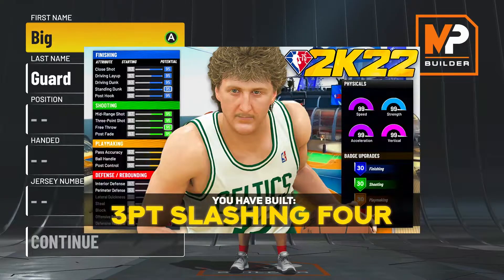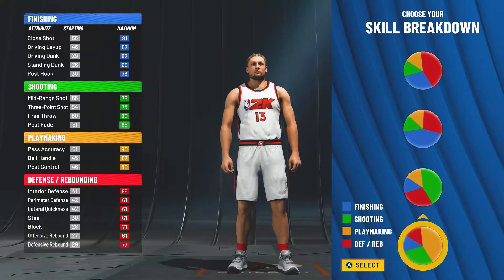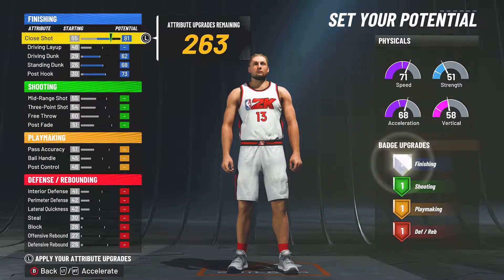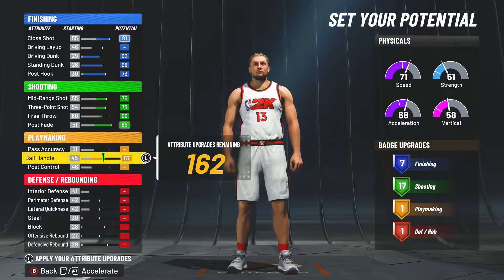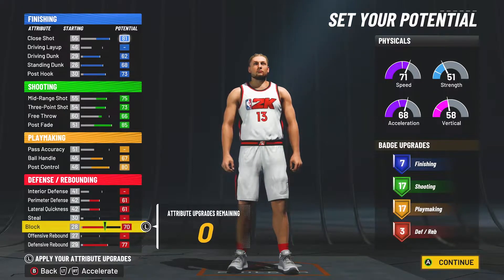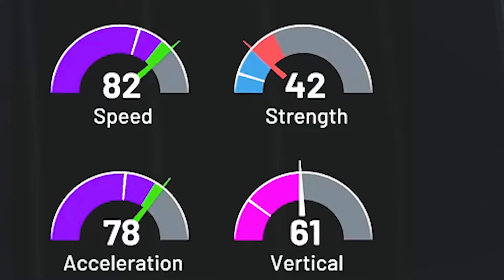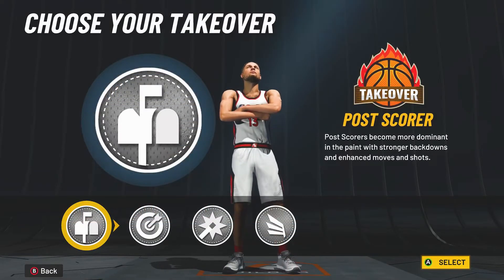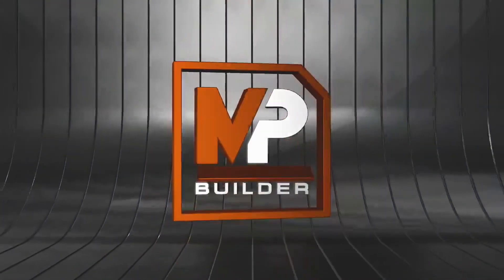NBA 2K22 6'8 RARE CATFISH BUILD - DEMIGOD SLASHER BUILD - BEST POWER FORWARD BUILD 2K22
this has to be the best catfish build in nba 2k22 current gen…

I think I found the Best Power Forward Build in NBA 2K22 CURRENT GEN. This 6'8 UNSTOPPABLE CATFISH Build is a Demigod Power Forward Build that can do it all. It can play lockdown defense on anyone on the court, it can iso and playmake, and it can shoot really well too...

Imagine the handles of Kyrie Irving, the shooting of Stephen Curry, the finishing of Prime Blake Griffin, and the defense of Scottie Pippen, all in a 6'8 frame... this build isn't THAT good but pretty close lmao